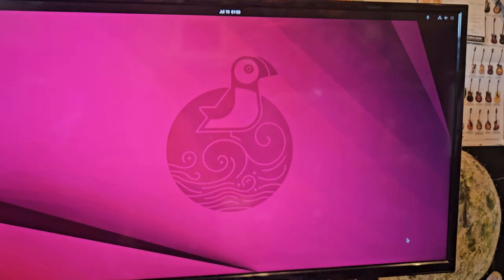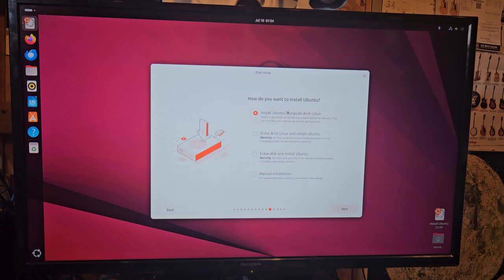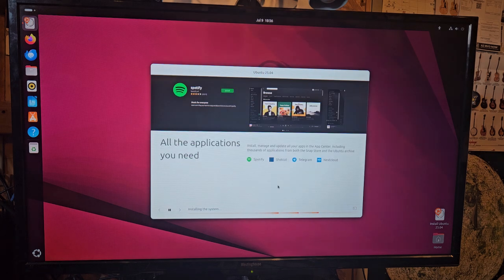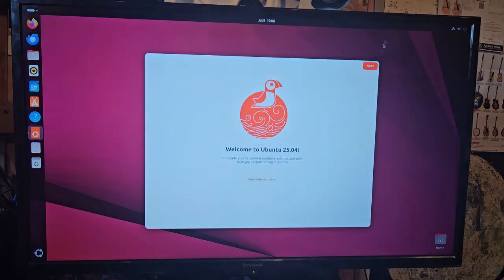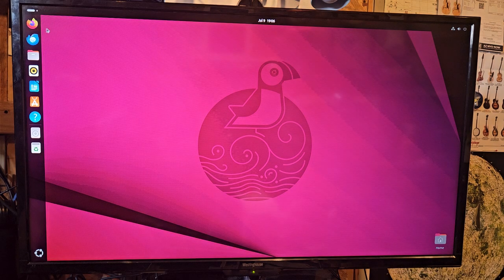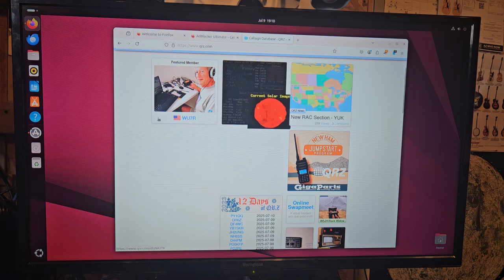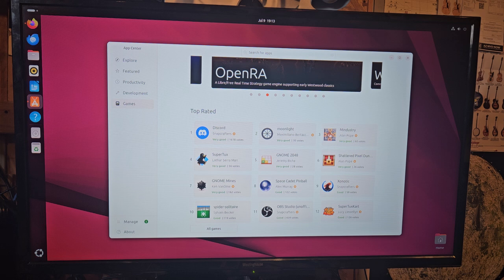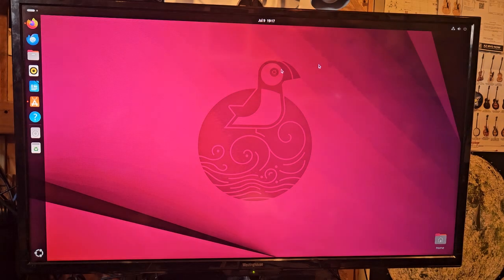I installed Ubuntu 25. In 16 minutes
so if you're interested in trying out a bond to you can download it put it on a USB stick and try it out without installing it or you can install it in about 16 minutes